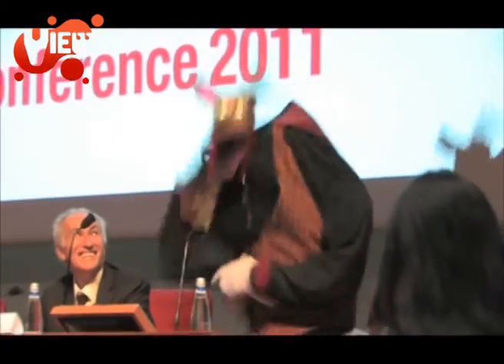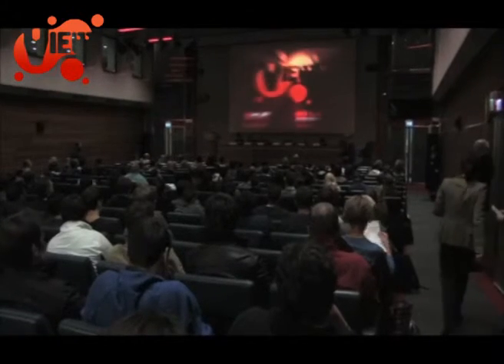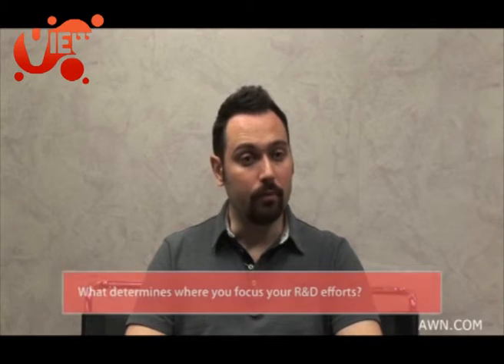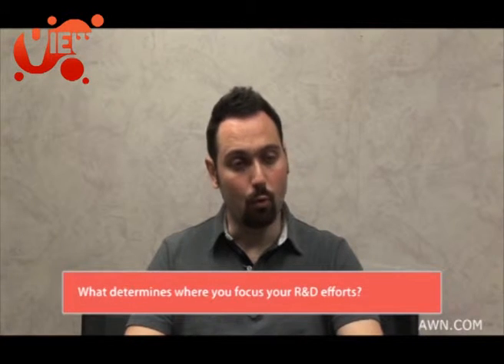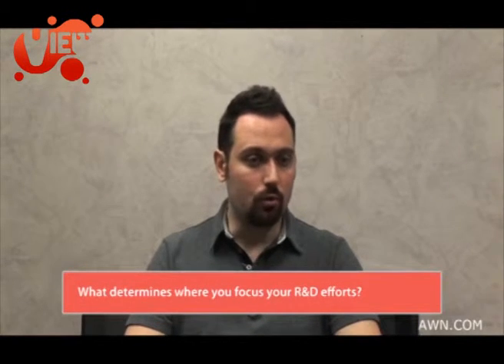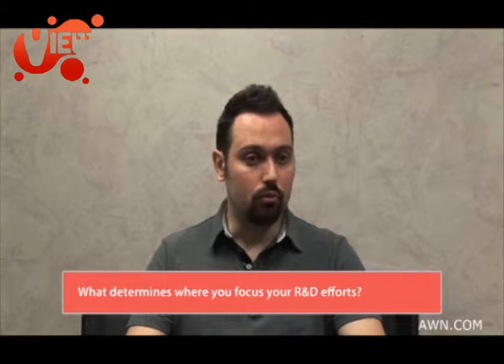VIEW Conference 2011_Adriano Rinaldi_AWN Video_Part 2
Between 2003 and 2005 whilst completing a degree in Computer Science, Adriano worked as a Freelance TD/R&D for several companies, specialising in Crowd simulation. Adriano was involved in the development of Crowd Maker (behavioural animation engine) and CM/Pedestrian (Autonomous Pedestrians crowd engine.) In 2006 Adriano attended Siggraph where he presented technical paper on a new distributed approach to Crowd systems based on Synthetic Distributed Vision.

(Adriano Rinaldi, Alessio Malizia, Rick Parent, "Modelling Behavior in a School of Fish by Fast Synthetic Distributed Vision", SIGGRAPH 2006, Boston, July 30 -- Aug 3, 2006.)

In 2007 Adriano joining MPC as a Crowd TD, working on a number of high profile shows including: 10,000 B.C., The Chronicles of Narnia: Prince Caspian and Harry Potter and the Half-Blood Prince. After 2 years he moved from the Crowd Department to FX, starting as an FX TD and then moving up to Flowline Lead, Water sim Lead and FX Lead, most recently for Harry Potter and the Deathly Hallows: Part 2. Adriano's specialist areas are FX are Fluid simulations, Fire and particle effects. In May 2011 Adriano became MPC's Head of FX and floor manager for the entire FX department.

 Filmography

2011 Harry Potter and the Deathly Hallows: Part 2 (Lead Effects TD: MPC)

2010 The Chronicles of Narnia: Voyage of the Dawn Treader (Fluid Simulation Lead: MPC)

2010 Prince of Persia (Visual Effects Artist: MPC)

2010 Clash of the Titans (Fluid Simulation Lead: MPC)

2009 G.I. Joe: The Rise of the Cobra (FX TD: MPC)

2009 Harry Potter and the Half Blood Prince (Crowd TD: MPC)

2008 The Chronicles of Narnia: Prince Caspian (Crowd TD: MPC)

2008 10,000 AC (Crowd TD: MPC)